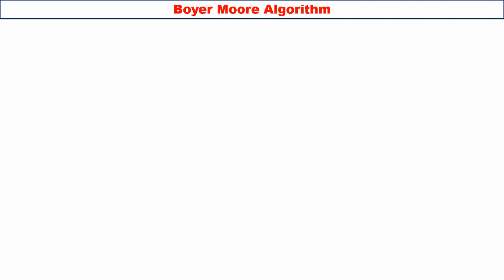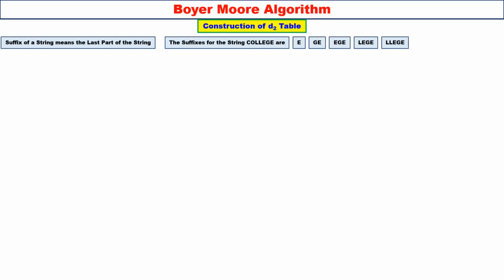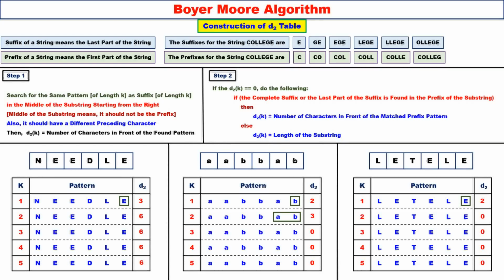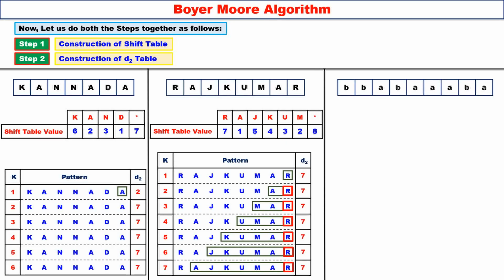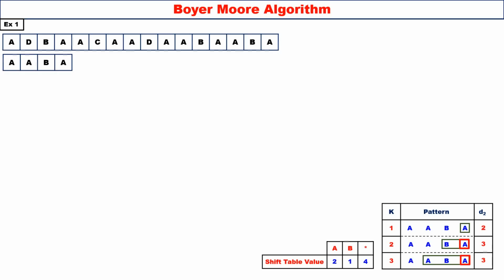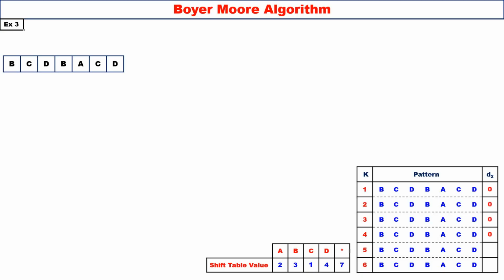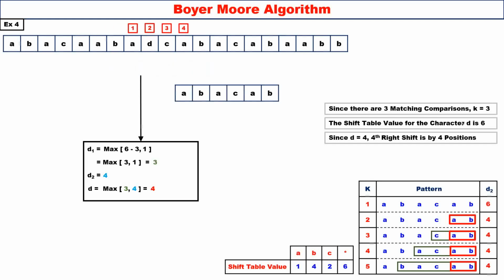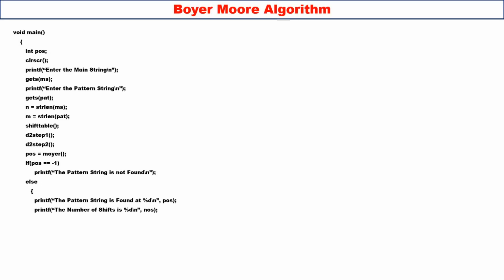Boyer Moore Algorithm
This Video demonstrates the Boyer Moore Algorithm with 5 Examples along with Boyer Moore Algorithm and the Corresponding C Program.